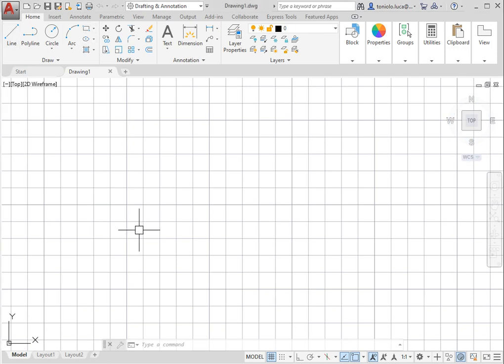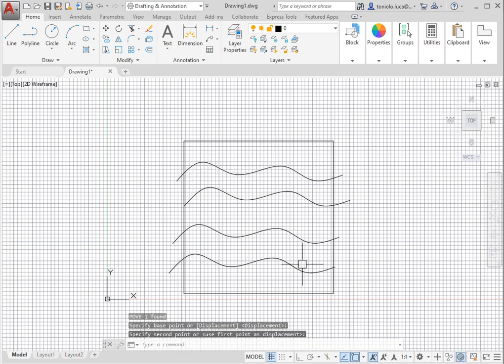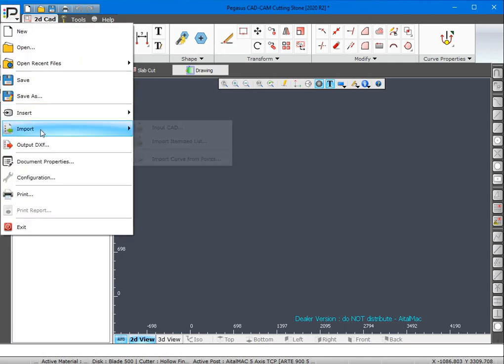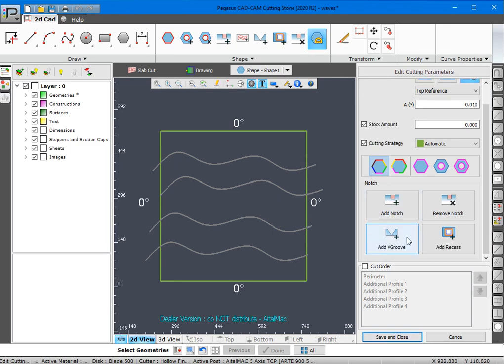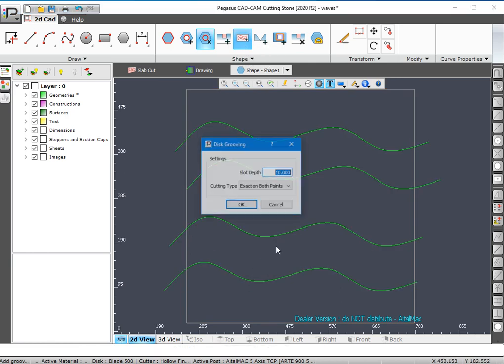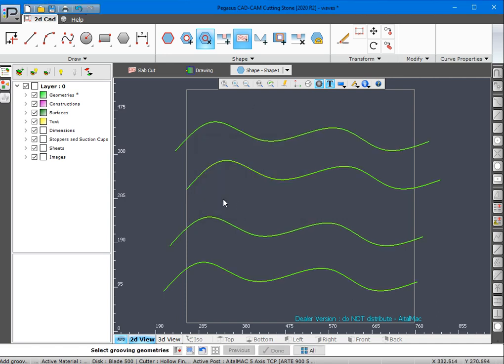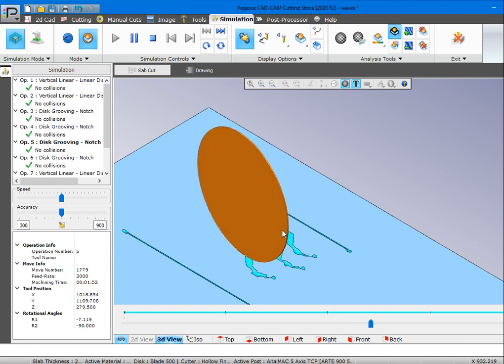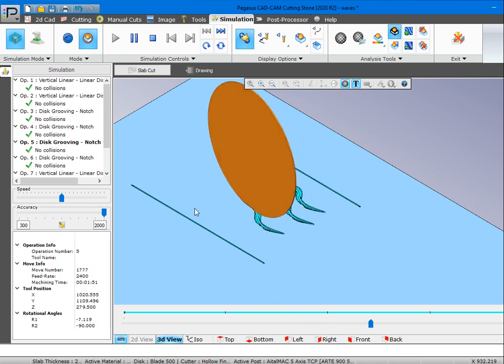pegasus waves in a tile/slab(1)